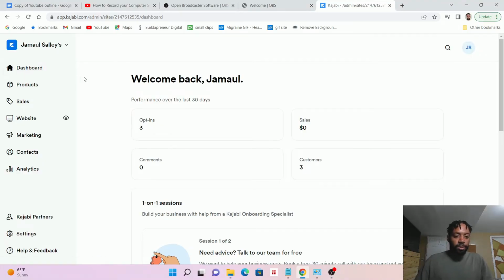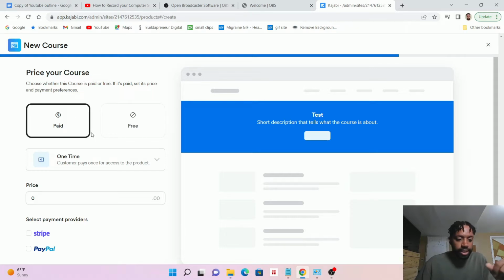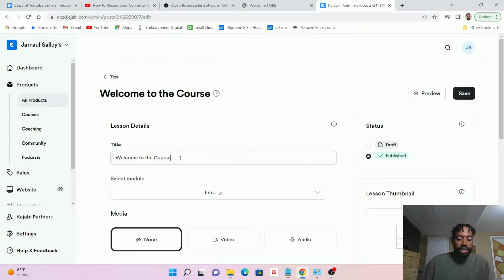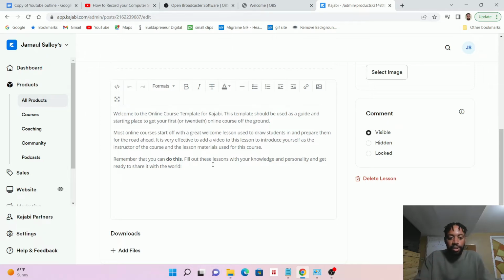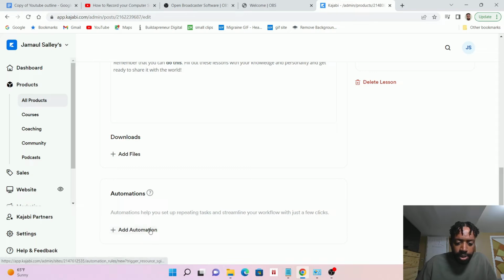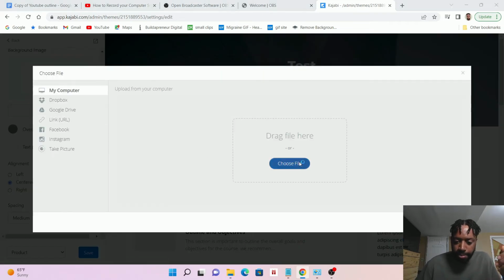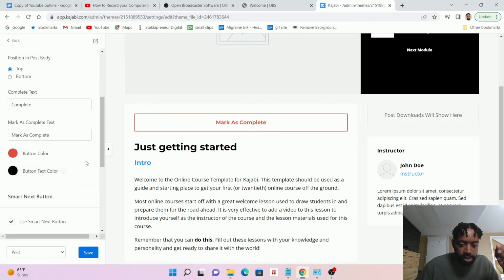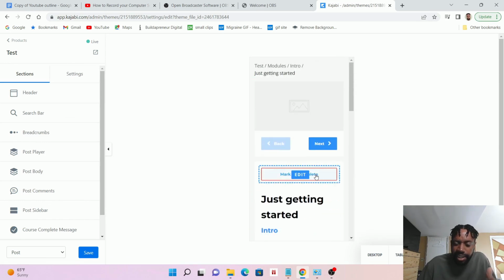IN DEPTH TUTORIAL | How To Build An Online Course With Kajabi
How to build an online course using kajabi!

In some of my latest videos I have started the process of showing people how to start making money online using online courses.

There are many different areas that needs to be focused on in the entrepreneurial journey of making an online course but the playform I choose to use to handle all of it is with kajabi.

In this video we will be going over a full walk through of how to build an online course using kajabi. This wont just be a quick video. This will be something that you can use to follow along while you are building your own course in kajabi.

Kajabi makes it very simple and easy to setup your course, and they have templates that you can use every step of the way to guide you through the process.

I will say that this is the easiest part of the process for your journey to making money online but this is still important to give the customer a satisfying experience.

Please pay attention and follow and the tutorial so make sure you dont miss any key steps with your business venture using Kajabi!

You can go to my link at the top of the description to understand the whole process of building an online course business using kajabi.